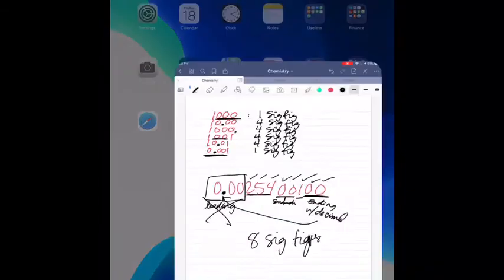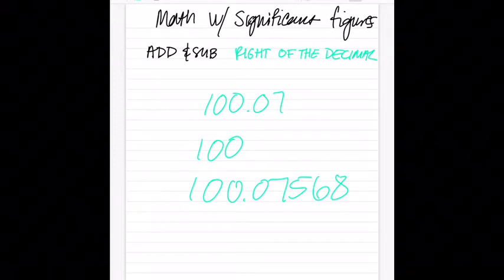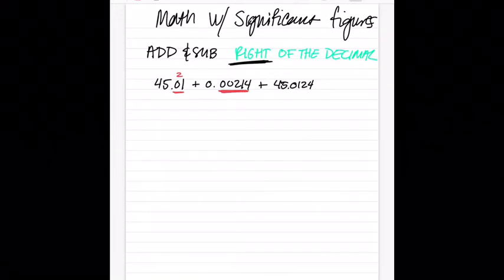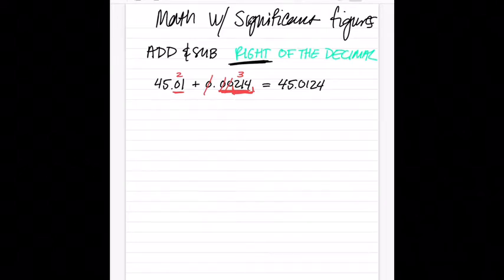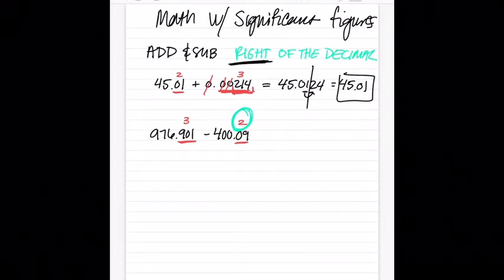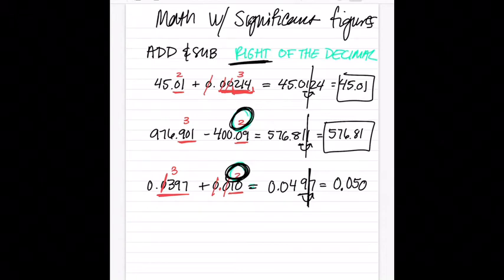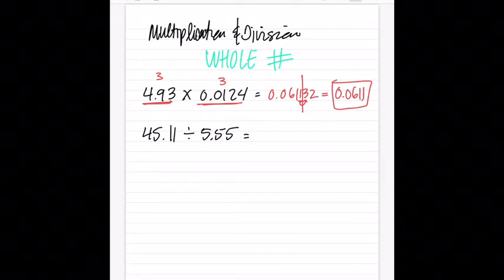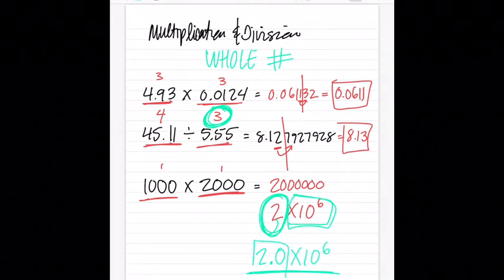Math Functions With Significant Figures